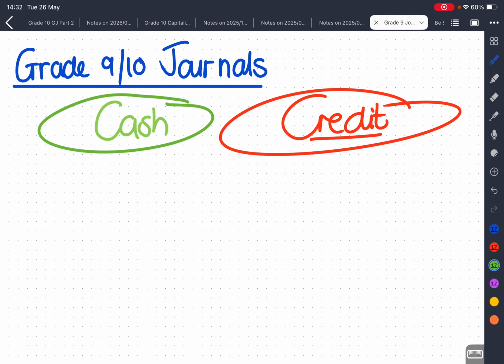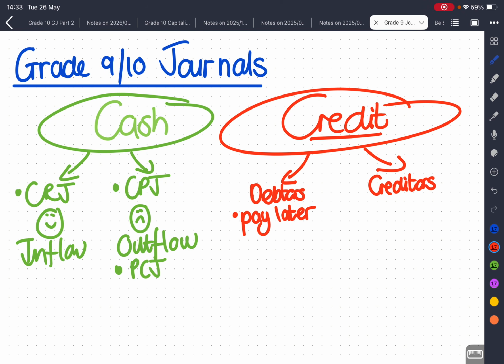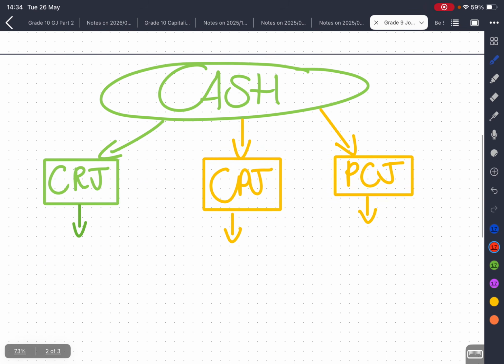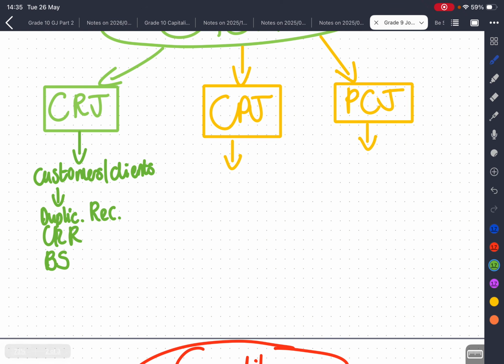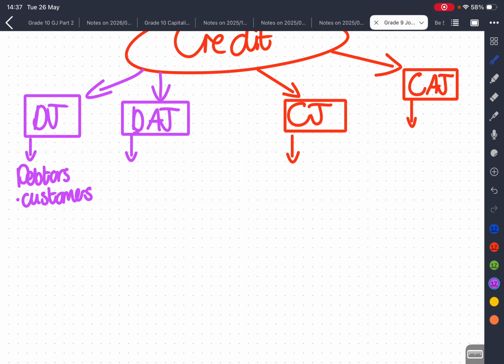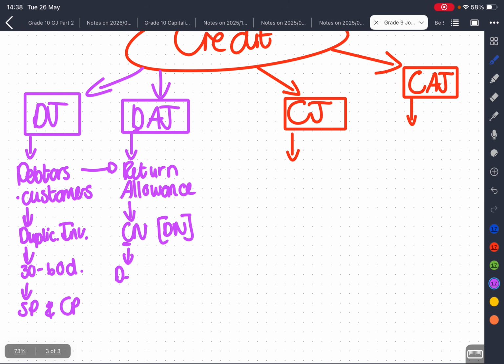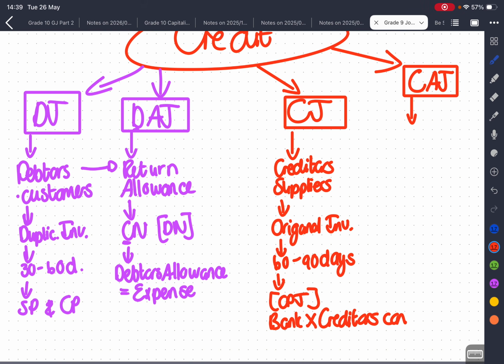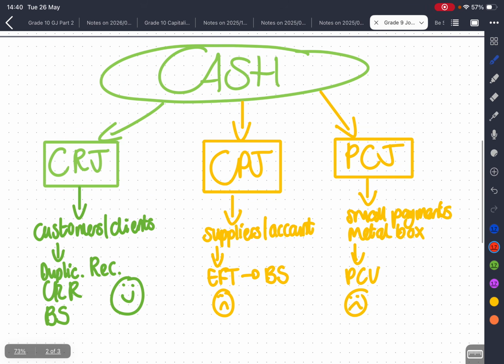Grade 9 and 10 summary 7 Journals (CRJ, CPJ, PCJ, DJ, DAJ, CJ, CAJ)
Grade 9 OVERVIEW of the 7 journals in GRADE 9.
A break down of the 3 Cash Journals and the 4 Credit Journals.
Basically "Where does what transaction go?"
Categorising all transactions into groups; CRJ, CPJ, PCJ, DJ, DAJ, CJ, CAJ.
1. Who is involved with each journal?
2. What is the source document for each journal?
3. Tips for each journal.
Assists with understanding the Accounting transactions in Grade 9 and Grade 10.

TWO categories; CASH and CREDIT journals.
CASH journals - 3 explained separately.
CREDIT journals - 4 explained separately.